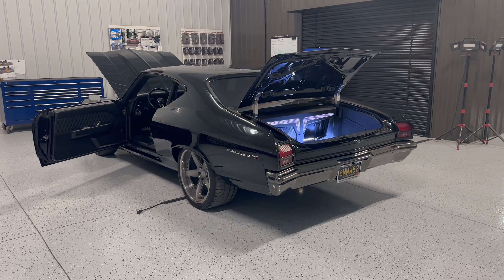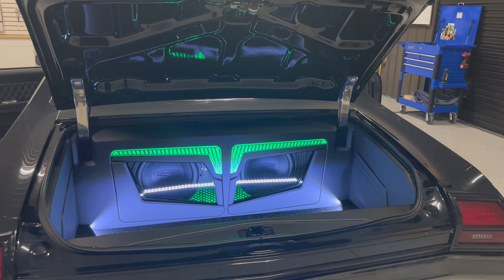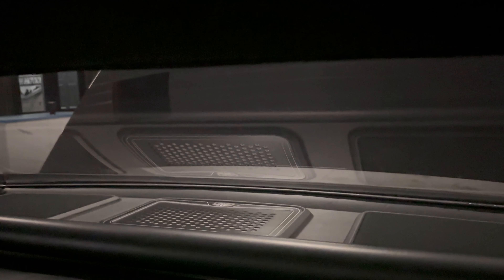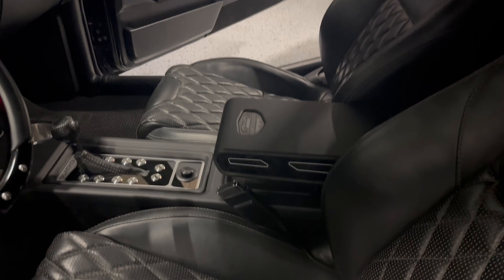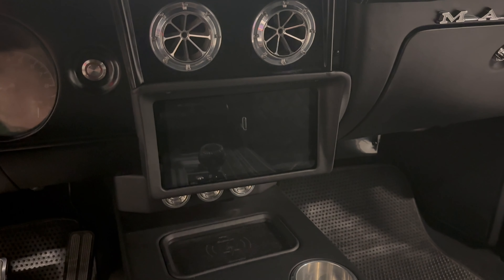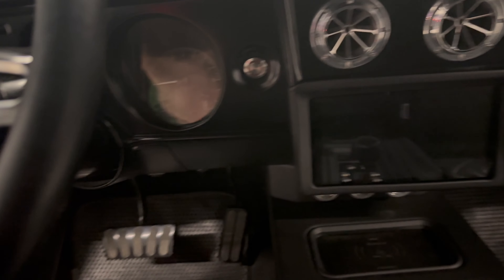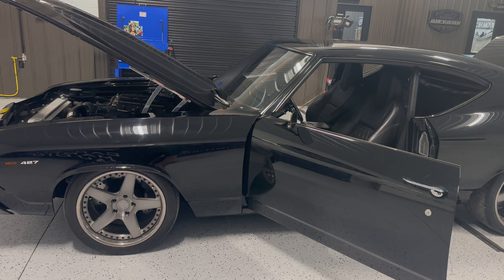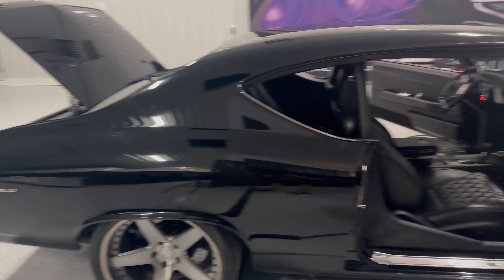1969 Chevrolet Malibu Finished Project Walk Through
1969 Chevrolet Malibu Finished Project Walk Through

Embark on an auditory journey with our latest masterpiece: a world-class car audio installation in the iconic '69 Chevrolet Malibu restomod. This project is the epitome of harmonizing power, precision, and aesthetics, meticulously blending modern technology with timeless classic charm to deliver an unparalleled audio experience.

Our audio canvas starts with the Arc Audio RS 6.0 and 1.0 speakers at the front, promising exquisite sound reproduction with crystal-clear high frequencies and a rich midrange. At the back, the Arc Audio Moto CX6 speakers ensure a deep, immersive sound that fills the entire cabin.

The system's heartbeat, an Arc Audio 1000.6 amplifier, powers each speaker with 175 watts, creating a dynamic and engaging sound stage. The depth is further enhanced by a pair of Arc Audio 12D4 subwoofers, each driven by an Arc Audio 1000.2 amplifier, adding a balanced bass that complements the sonic spectrum.

Control and customization come through the Helix DSP Ultra, coupled with a Conductor and Hi-Res Bluetooth Adapter for a seamless, contemporary experience. The Pioneer DMH-Wt3800 NEX serves as the user interface, offering intuitive control over this sophisticated system.

Innovation extends to sound insulation, with Blackhole materials ensuring minimal road noise. The project also features custom-fabricated subwoofer enclosures and a console, integrating seamlessly with the Malibu's interior while enhancing acoustics.

Visual flair matches the audio with strategically placed LED lights, adding a vibrant atmosphere to the interior.

This installation is not just about sound; it's about creating an experience that blends the artistry of car audio with the soul of a classic car, making every drive a memorable journey.